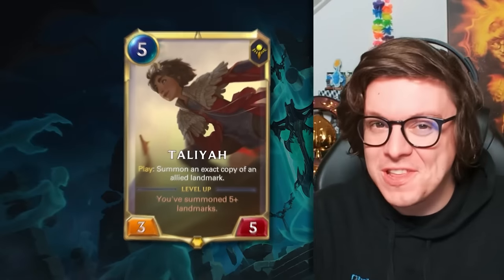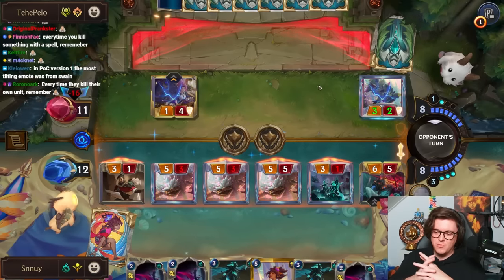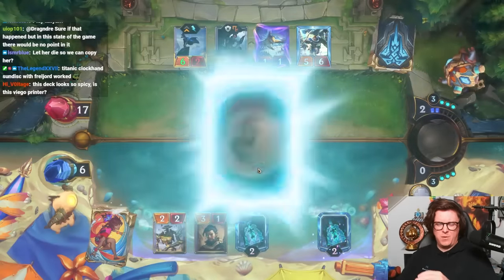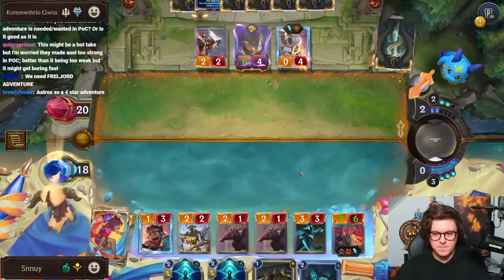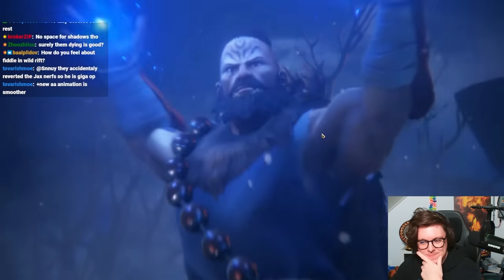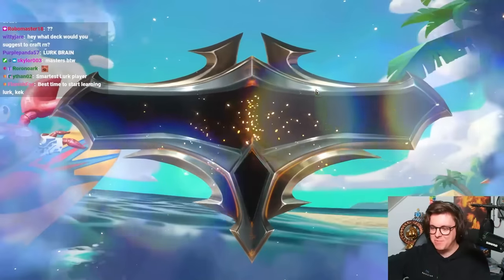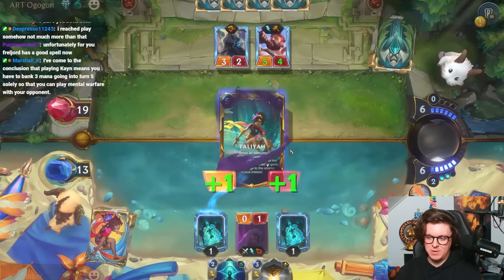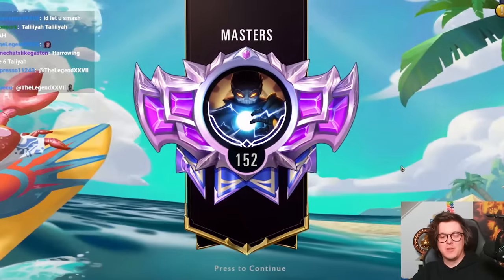This Card is FINALLY Playable?! VIEGO PRINTER Might Be Too Good... - Legends of Runeterra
This Standard Viego & Taliyah Deck got a HUGE upgrade with the Haunted Tomb buff. Kill Viego and play the Haunted Tomb to revive him. Double up the landmark with Taliyah for even more Viegos!
★ Decklist
(CMCQEAIFEAYQEBAFGY3QEBQHAUZQEBQFCQQQGBAHDQTESAQBAECQCAIIAMGAGAIBAUKACBAHJQAQMBJN)
★ Timestamps
00:00 Intro
00:47 Game 1
07:40 Game 2
16:00 Game 3
23:45 Game 4
28:03 Game 5